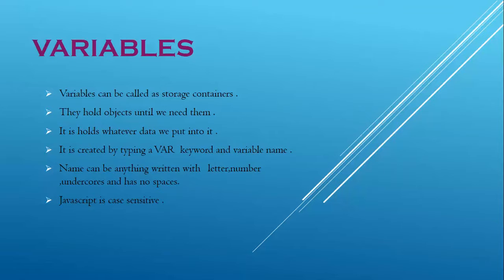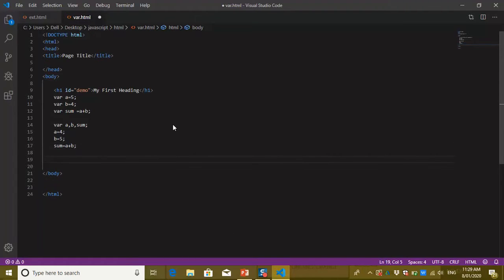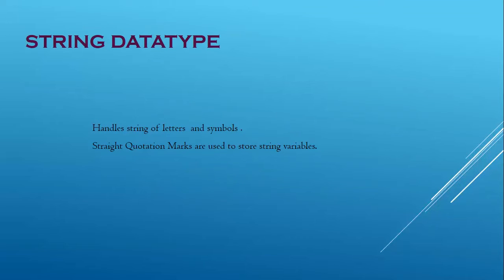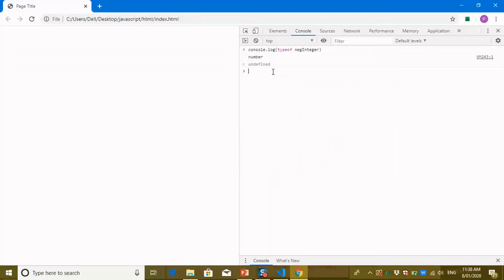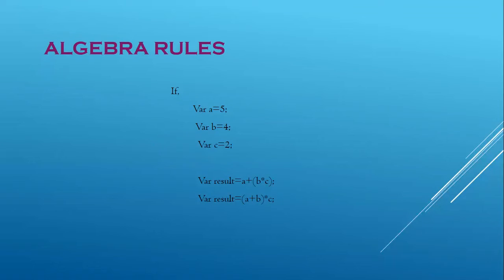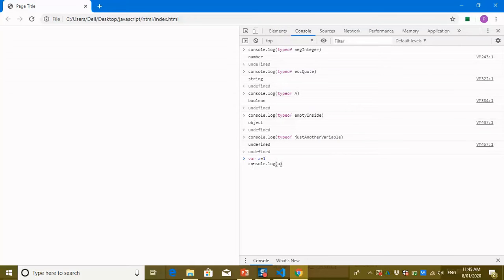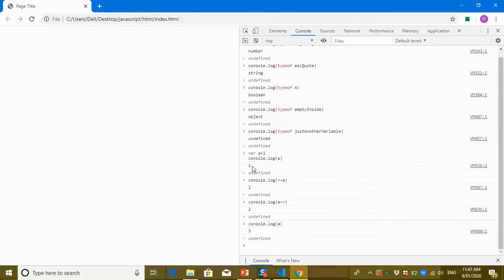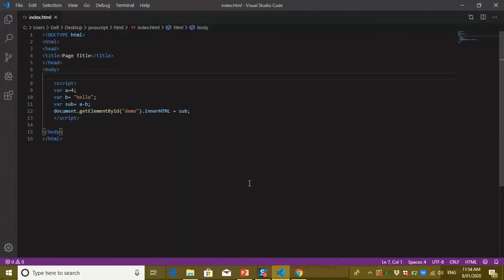Working with data- Learn JavaScript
Learn JavaScript programming right from the fundamentals in a fun and easy way. In this video you will study about variables in JavaScript.